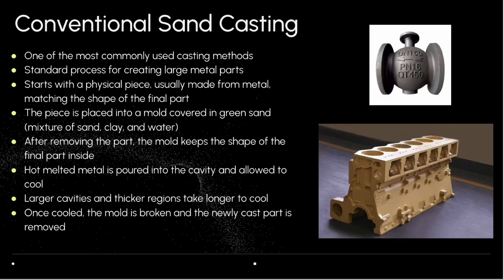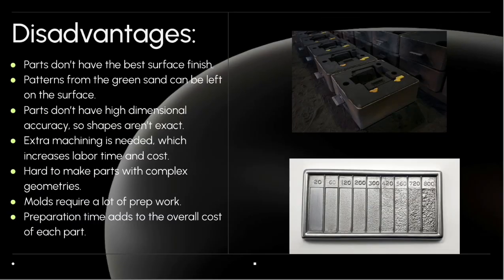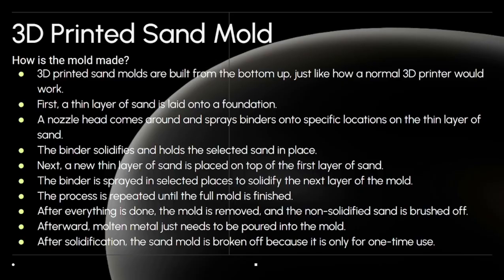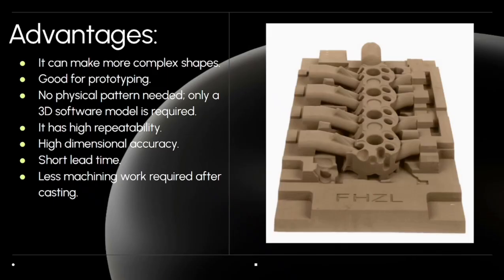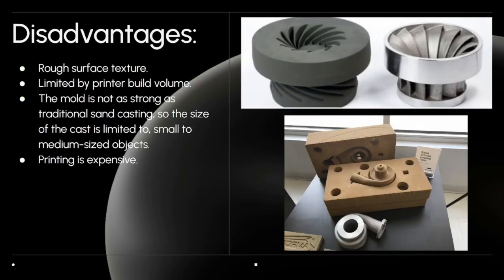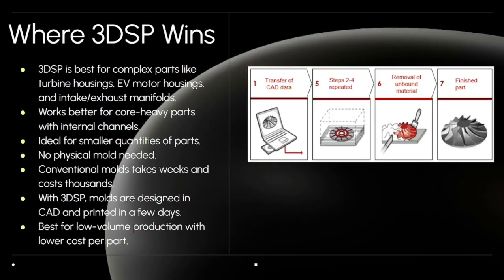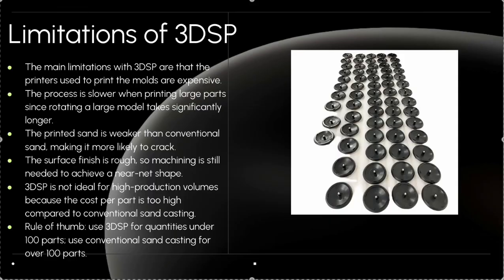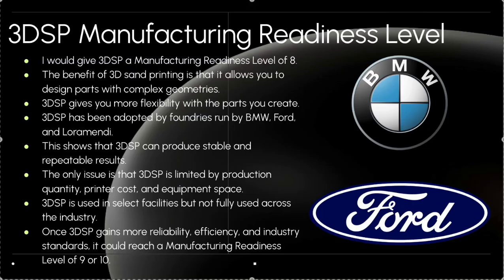Final Presentation (Shivam Gaind & Anthony Chan)